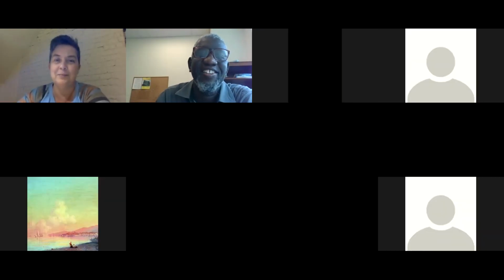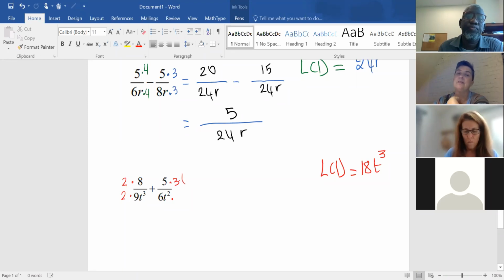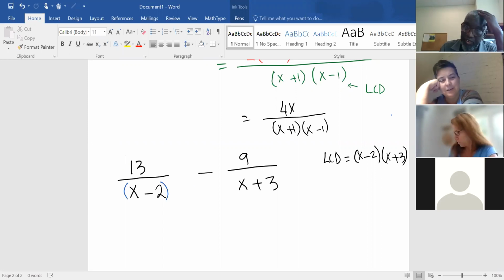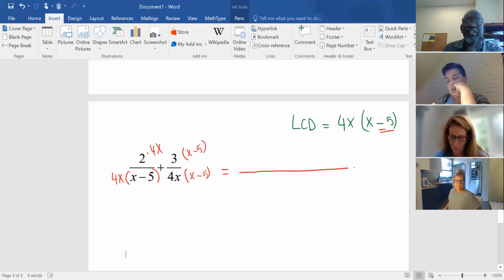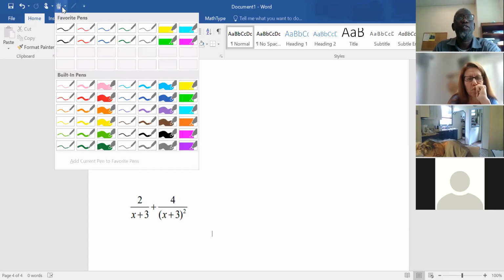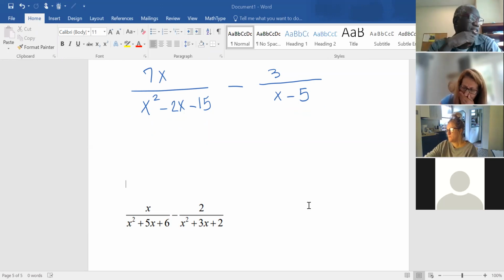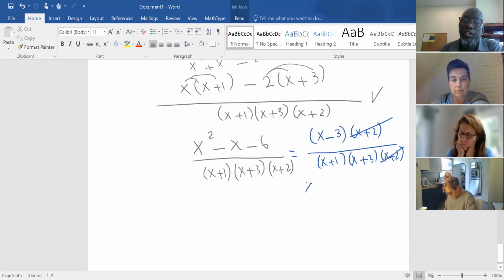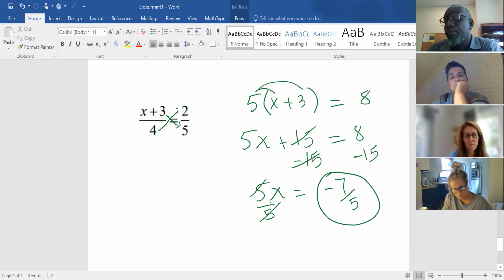0923 math 083 dma